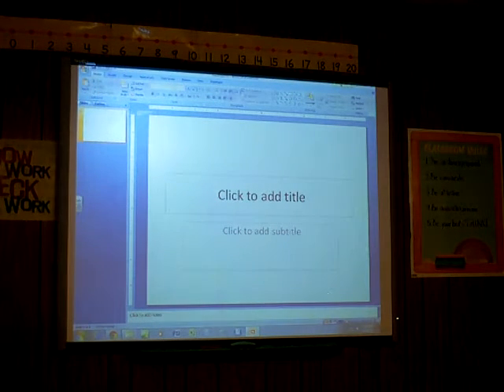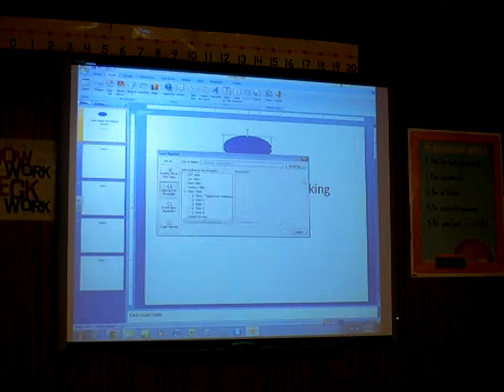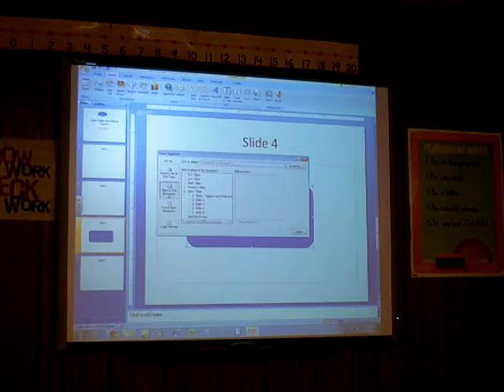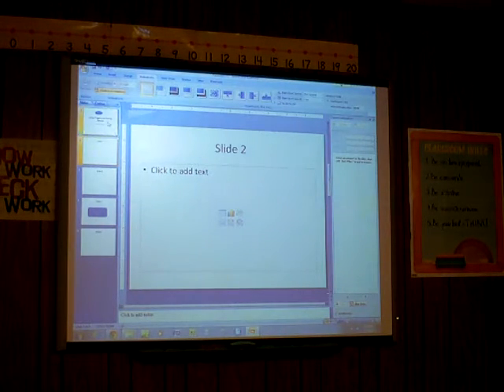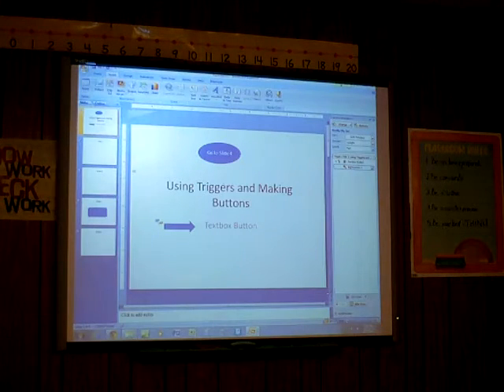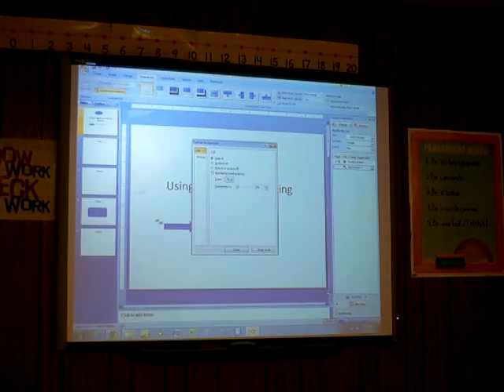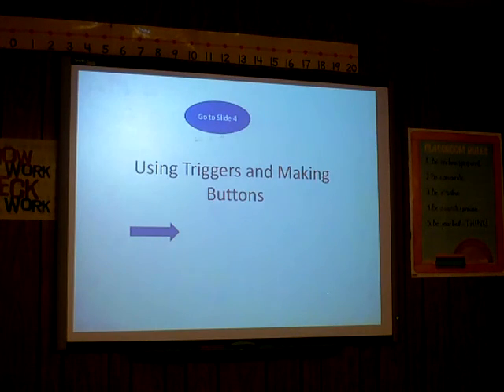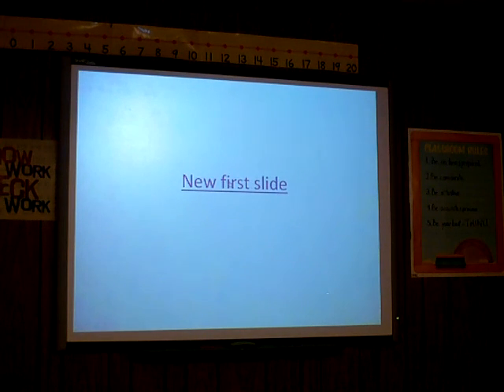Adding Hyperlinks and Triggers to PowerPoint